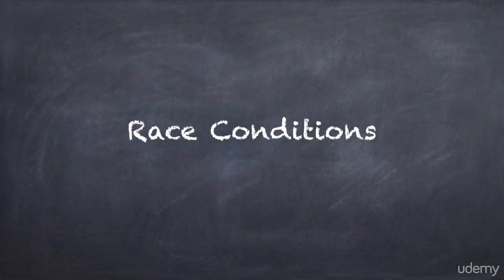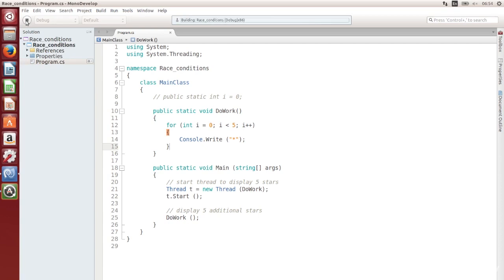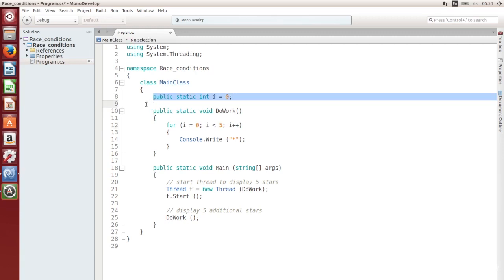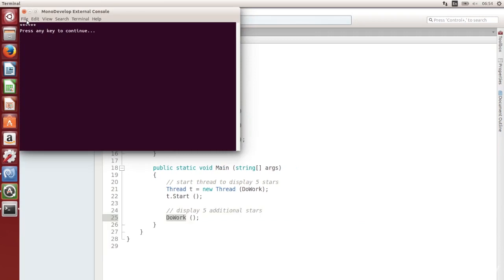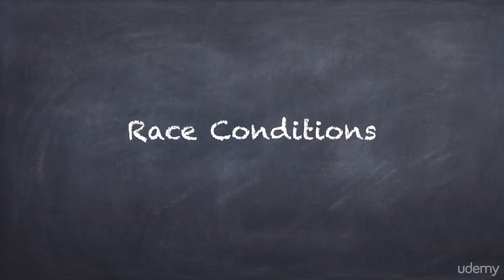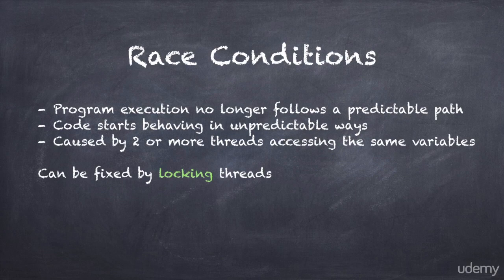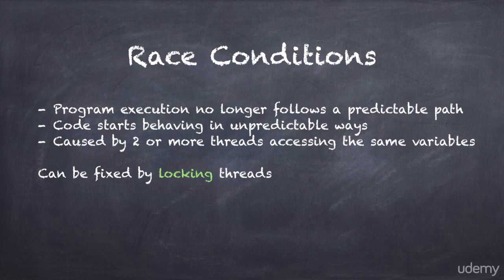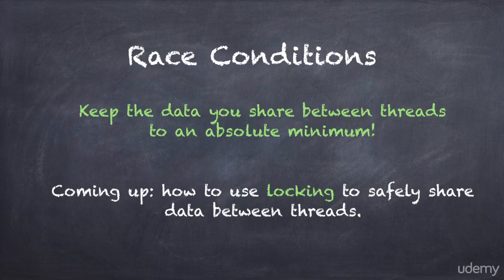002 3 Race Conditions